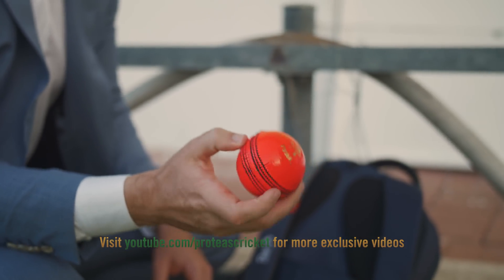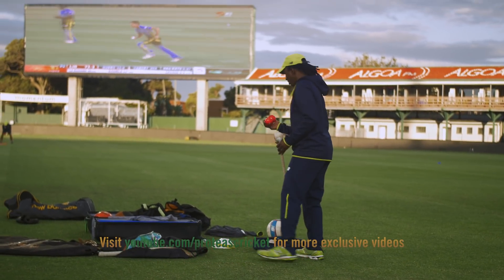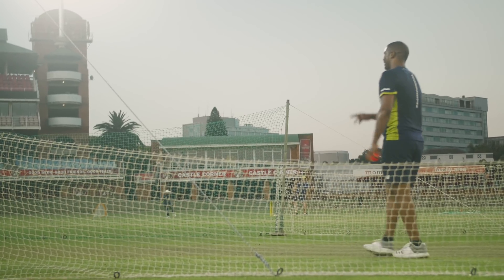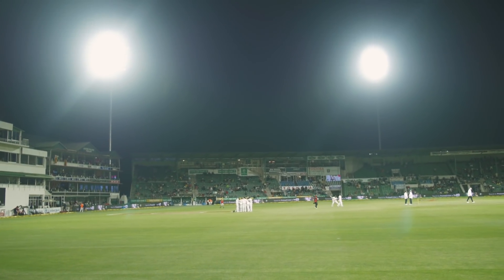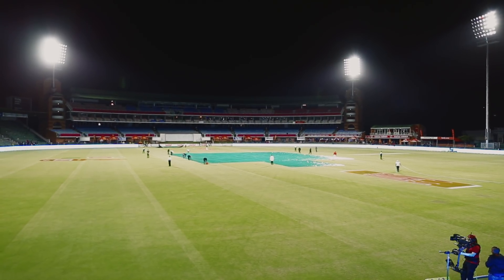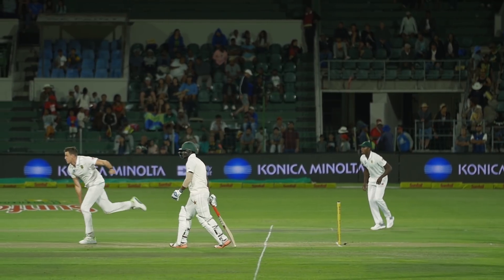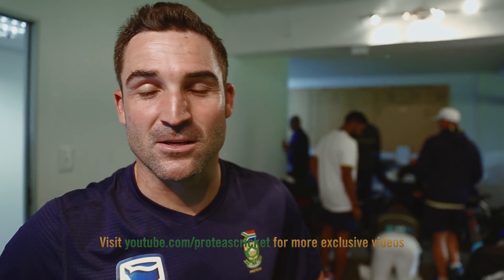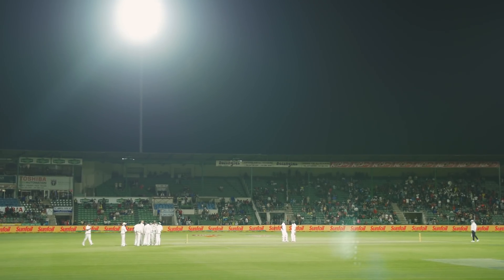Zimbabwe Tour Diaries Ep 2: Pink Ball!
St George's Park played host to the first ever 4 day, pink ball test match in the world. We spoke to Shannon Gill of Kookaburra about the development of the pink ball and how it's put together. Check out what some of the players and fans think about this historic occasion.